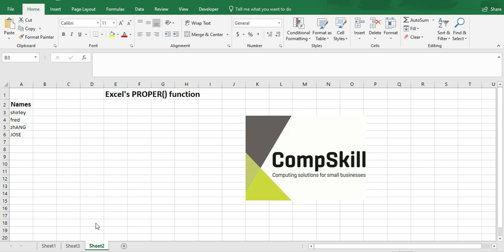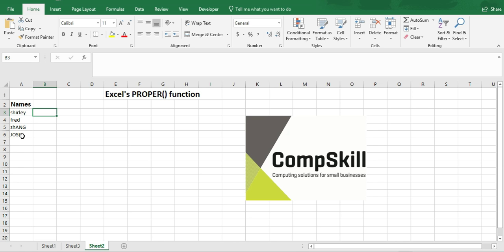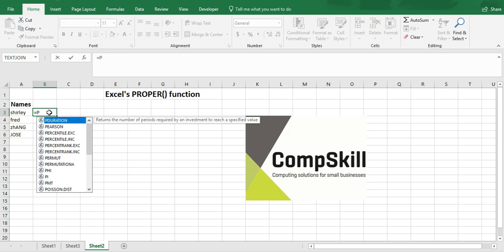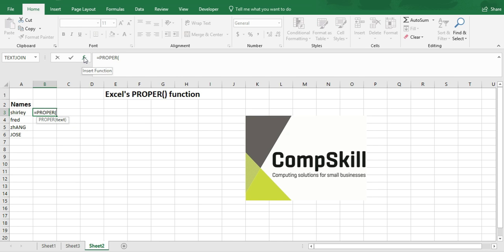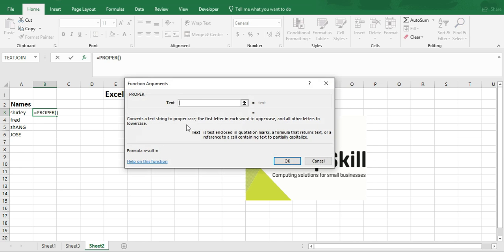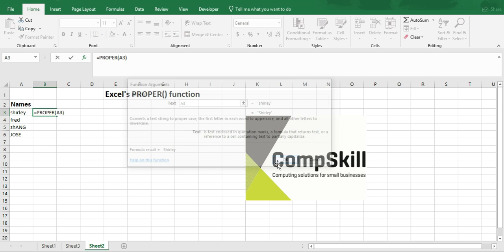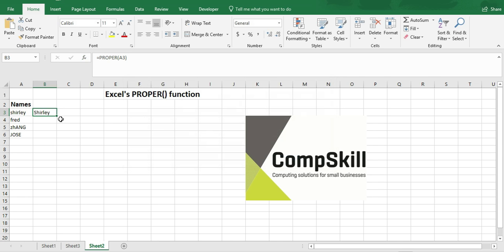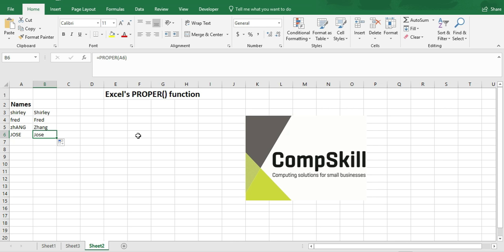Excel Proper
Excel's proper function is great for tidying up strings which should begin with an upper case letter and don't.